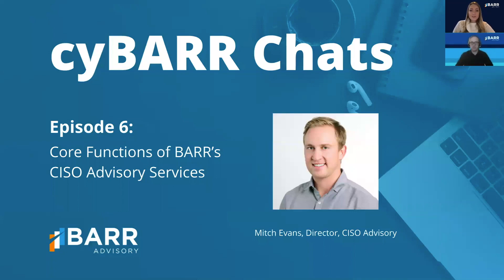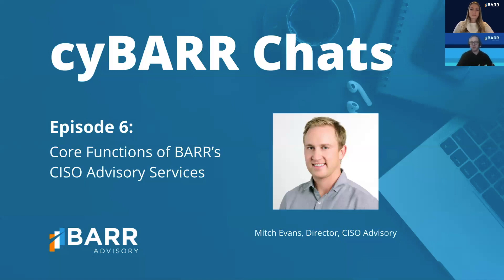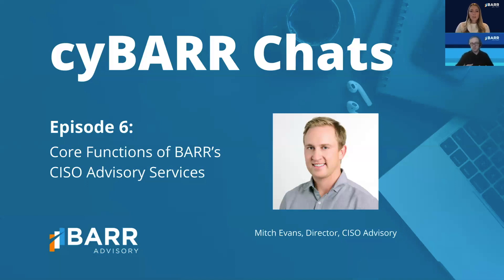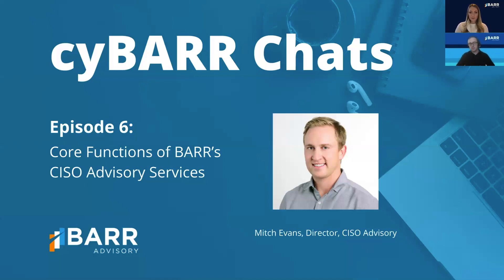cyBARR Chats Episode 6: Core Functions of BARR's Cybersecurity Consulting Practice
cyBARR Chats is a video series featuring BARR specialists covering a range of topics from cybersecurity best practices to tips on working remotely. In this episode, Mitch Evans, director of cybersecurity consulting, shares some of the core services within BARR's cybersecurity consulting practice, including key functions of a virtual CISO.